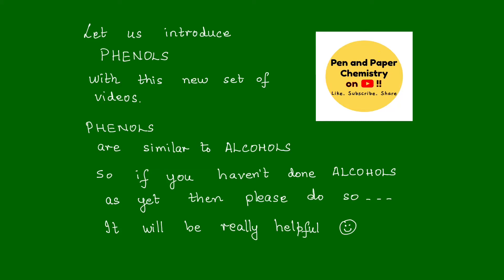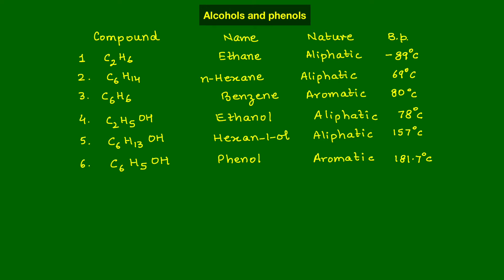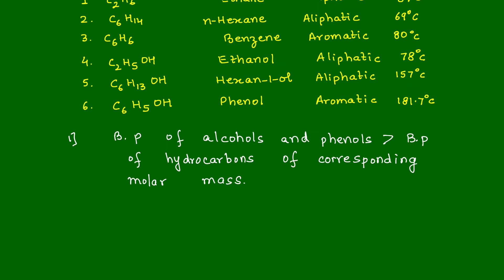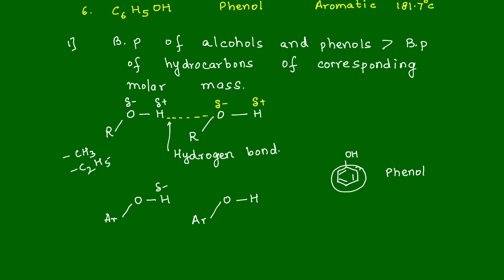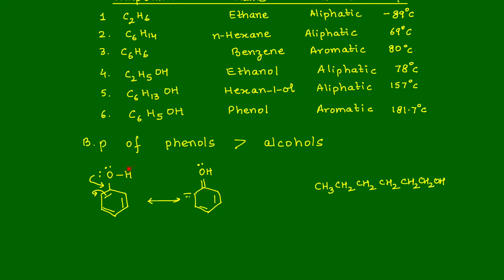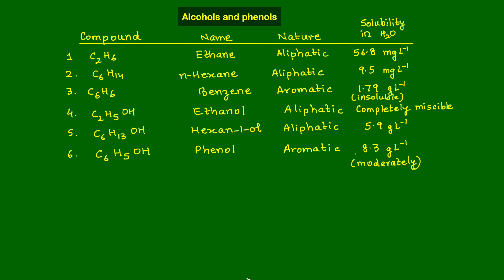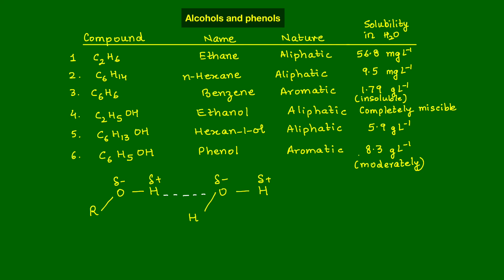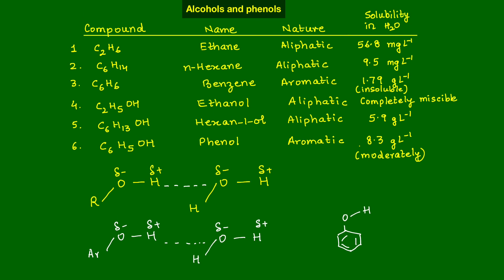Phenols- video 2 Physical properties ( Hydrogen Bonding, solubility and boiling point)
In this video we do a comparison and draw similarity between the behaviour of aliphatic and aromatic alcohols.

I also encourage you to revise alcohols before we start taking up chemical properties of phenols.

As always- PEN and
                    PAPER
Handy please to derive maximum benefit out of this video : )

If you liked the discussion, please share this gift of knowledge with friends and classmates and help more students smile.

Look forward to your comments/ feedback/opinions…..